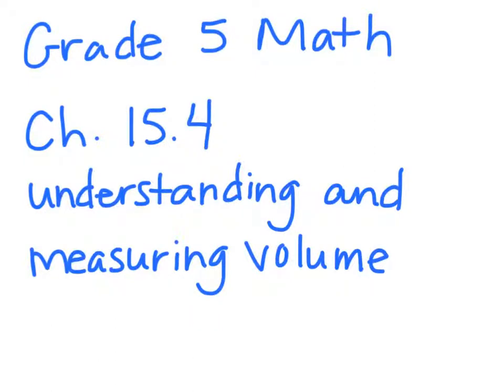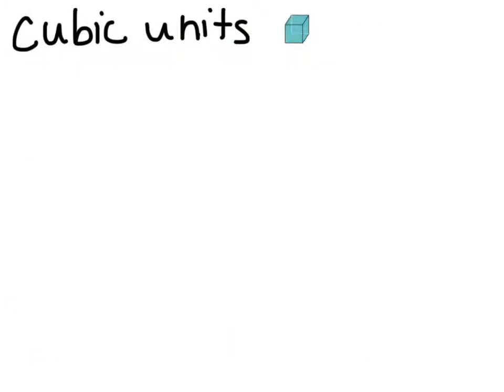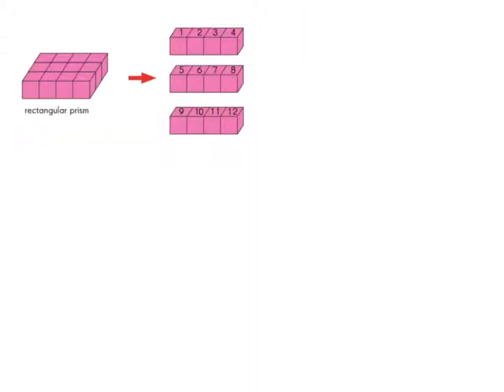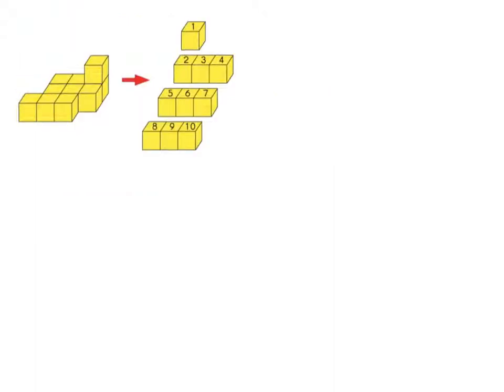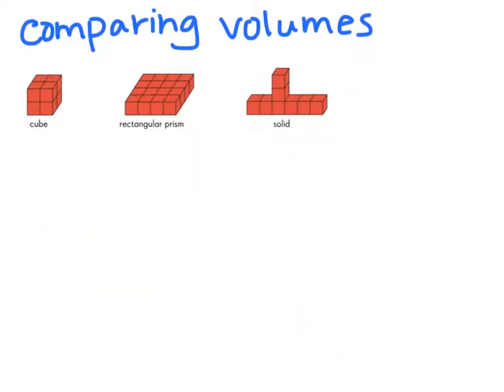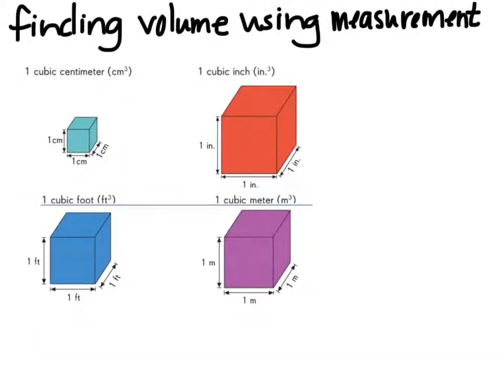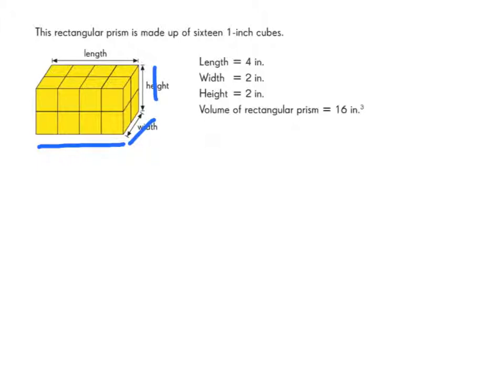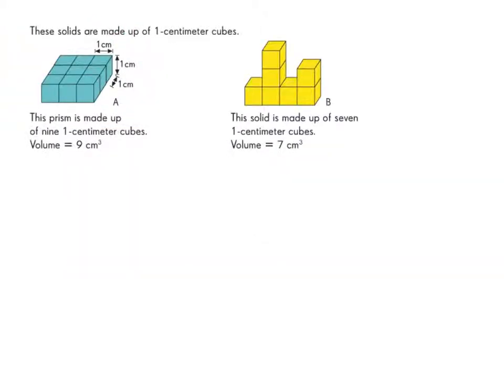Grade 5 Math Ch 15.4